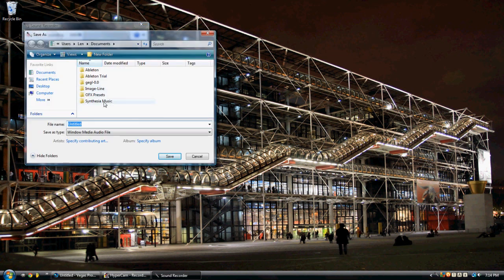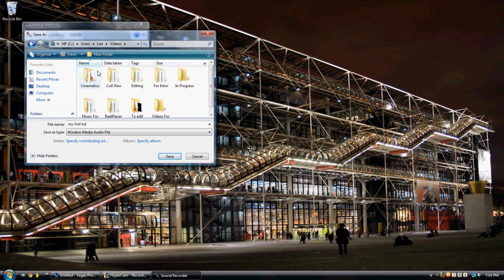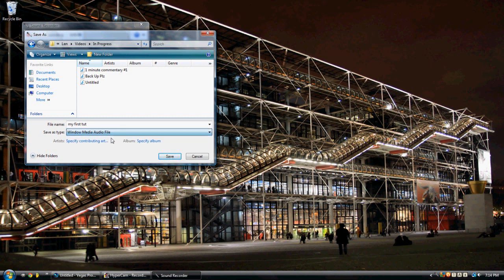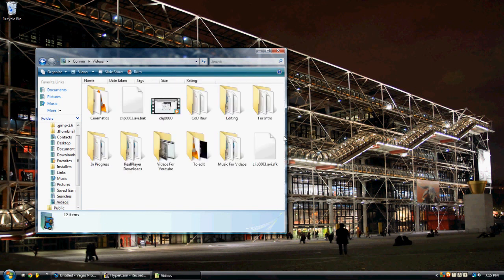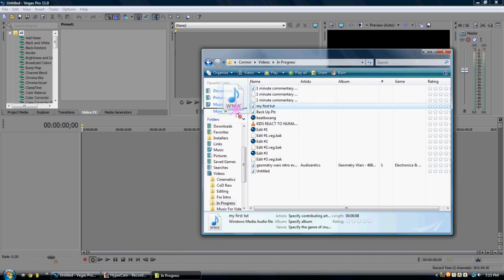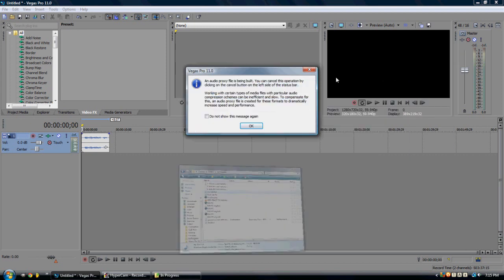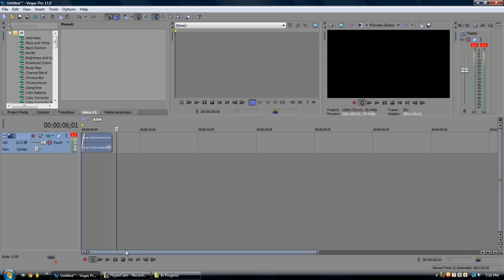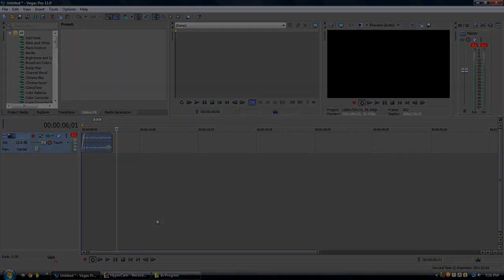Sony Vegas Pro: How To Record Your Voice And Put It Into Vegas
This is a very basic tutorial, but hey, some people new to vegas pro might not know it.